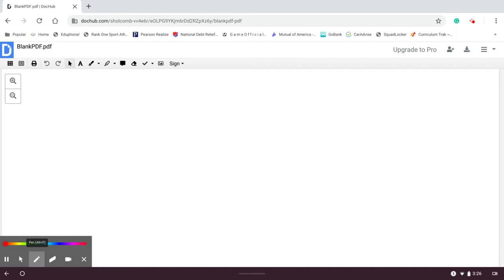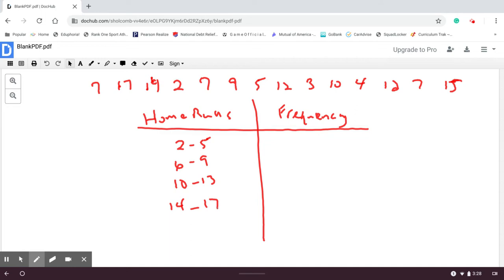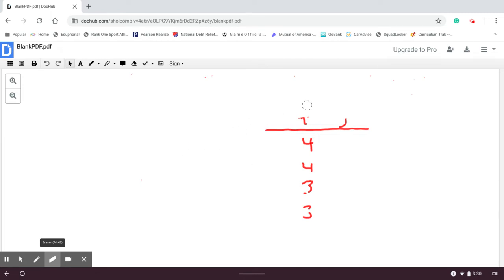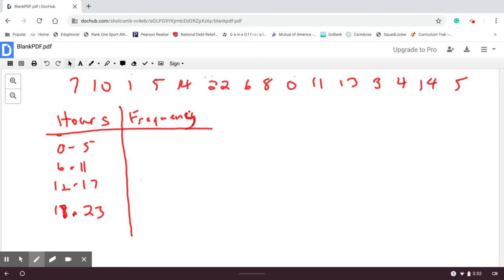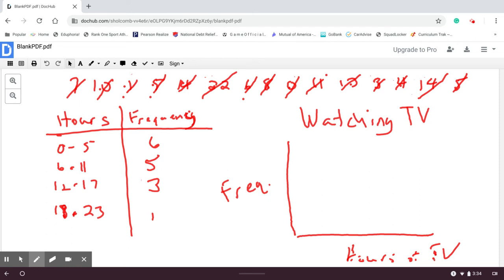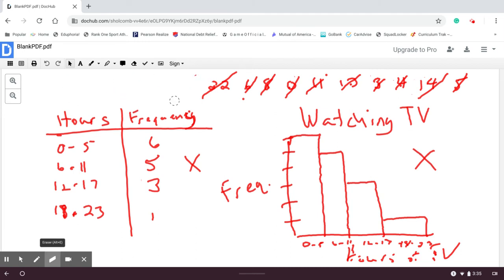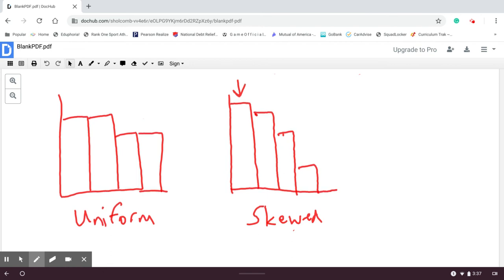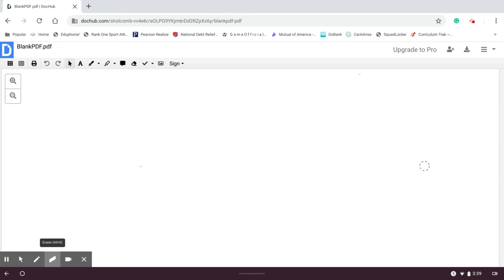Alg 1 - Ch 12 Sec 2